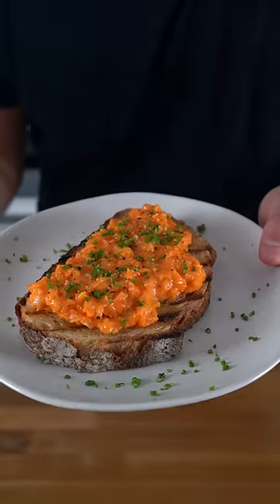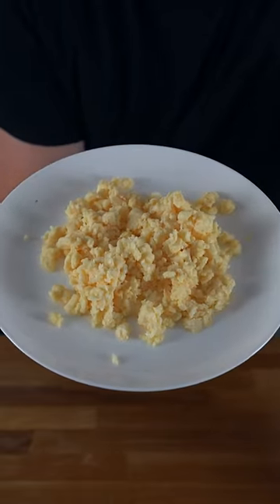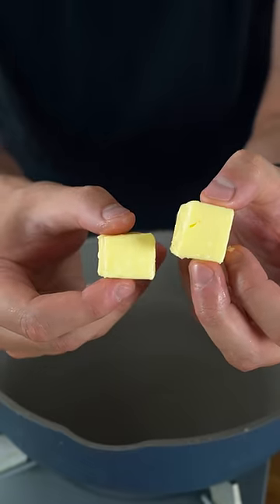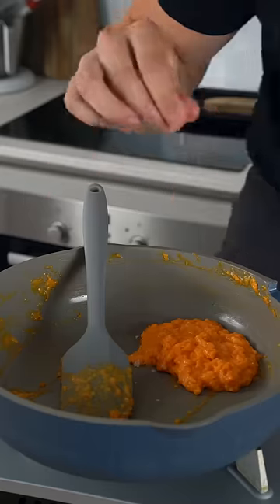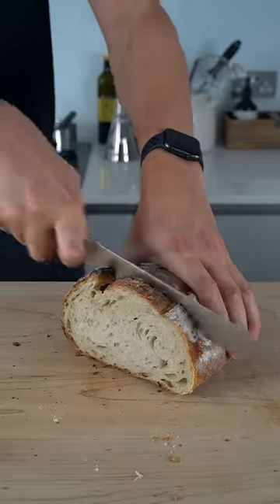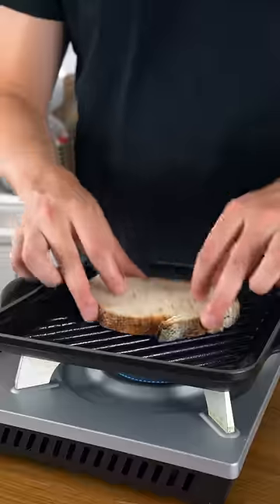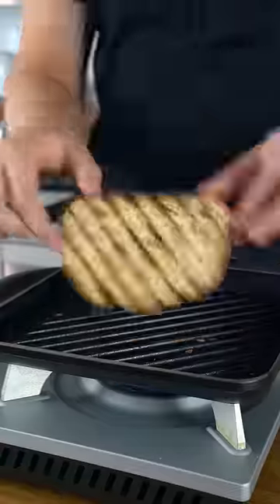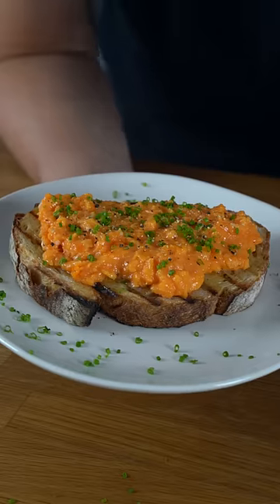Scrambled Eggs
Serves 1

3 good quality eggs
2 small knobs of butter
Salt to taste
Slice of sourdough bread, toasted and buttered
Pepper and chives to garnish

1. Crack the eggs into a bowl and beat together until all incorporated.
2. Into a cold pan, add the cold butter and egg mixture.
3. Turn heat to medium-low and begin to mix. Keep mixing frequently, making sure not to leave any large parts of egg to overcook on the bottom of the pan (a little is fine).
4. Cook for around 10 minutes, frequently mixing, until the eggs are silky, creamy and custard like. Once cooked, season with salt to taste and mix it through.
5. This is THE best way to have you scrambled eggs. No raw egg and no overcooked egg. Served on toasted, buttered bread and garnished with some pepper and chives. Enjoy!